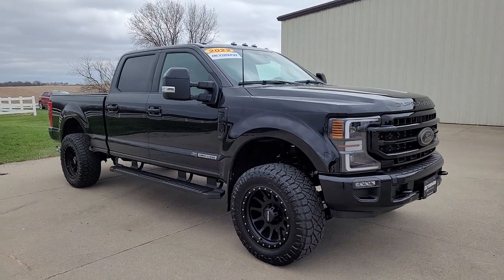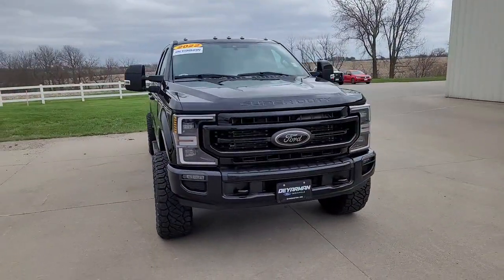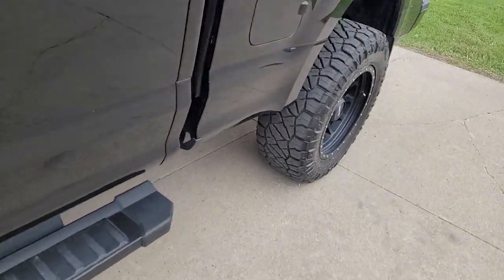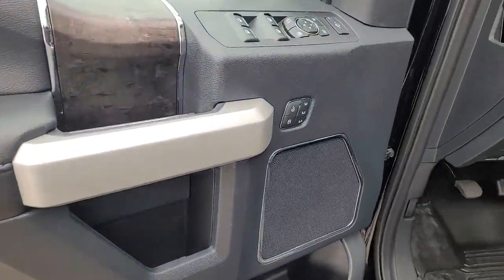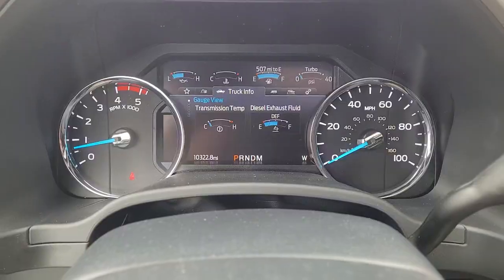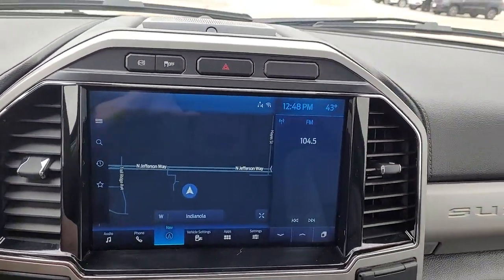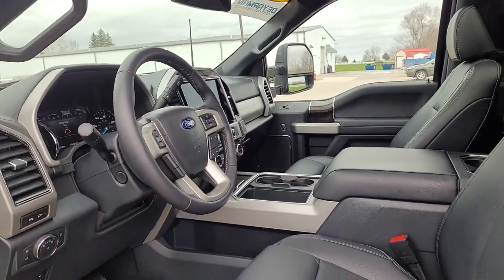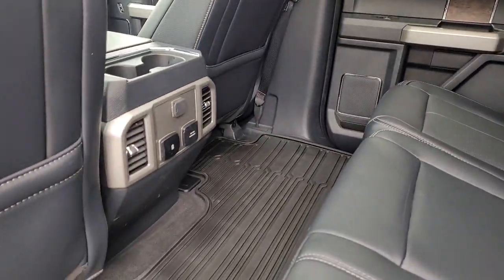2022 Ford F-250SD Indianola, Norwalk, Carlisle, Des Moines, New Virginia, IA F3933B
Black Used 2022 Ford F-250SD available in Indianola, Iowa at DeYarman Ford. Servicing the Norwalk, Carlisle, Des Moines, New Virginia, IA area.

2406 N. Jefferson Way

CARFAX One-Owner. Recent Arrival! Black 2022 Ford F-250SD Lariat 4WD 10-Speed Automatic Power Stroke 6.7L V8 DI 32V OHV Turbodiesel
Navigation system: SYNC 4 Connected Navigation,Black Appearance Package,GVWR: 10,000 lb Payload Package,Lariat Ultimate Package,Order Code 608A,10 Speakers,AM/FM radio: SiriusXM with 360L,Radio data system,Radio: B&O Sound System by Bang & Olufsen,SiriusXM Radio w/360L,SYNC 4 w/Enhanced Voice Recognition,Air Conditioning,Automatic temperature control,Front dual zone A/C,Rapid-Heat Supplemental Cab Heater,Rear window defroster,Power driver seat,Power steering,Power windows,Remote keyless entry,Steering wheel mounted audio controls,Traction control,4-Wheel Disc Brakes,ABS brakes,Dual front impact airbags,Dual front side impact airbags,Emergency communication system: SYNC 4 911 Assist,Front anti-roll bar,Low tire pressure warning,Overhead airbag,Remote Tailgate Release,Twin Panel Power Moonroof,Tough Bed Spray-In Bedliner,Brake assist,Electronic Stability Control,Exterior Parking Camera Rear,Rear Parking Sensors,Auto High-beam Headlights,Delay-off headlights,Front fog lights,Fully automatic headlights,Panic alarm,Security system,Speed control,397 Amp Alternator,Engine Block Heater,Bumpers: chrome,Ebony Black Painted Mirror Caps,Heated door mirrors,LED Box Lighting,LED Roof Clearance Lights,Power door mirrors,PowerScope Trailer Tow Mirrors w/Heat,Rear step bumper,Rear Wheel Well Liners (Pre-Installed),Tailgate Step & Handle,Turn signal indicator mirrors,Adjustable pedals,Auto-dimming Rear-View mirror,Driver door bin,Driver vanity mirror,Flow-Through Console,Front Leather Seating Surfaces 40/Console/40,Front reading lights,Illuminated entry,Leather steering wheel,Overhead console,Passenger vanity mirror,Rear reading lights,Rear seat center armrest,Remote Start System,Telescoping steering wheel,Tilt steering wheel,Trip computer,Front Bucket Seats,Front Center Armrest,Power passenger seat,Split folding rear seat,Passenger door bin,Alloy wheels,Wheels: 18 Bright Machined Cast Aluminum,Wheels: 20 High-Gloss Black Premium Painted Alum,Rain-Sensing Windshield Wipers,Variably intermittent wipers,3.73 Axle Ratio,Electronic-Locking w/3.55 Axle Ratio,Electronic-Locking w/3.55 Axle Ratio w/99T